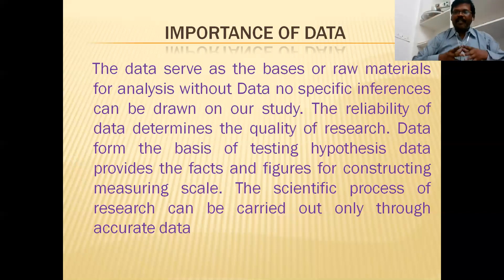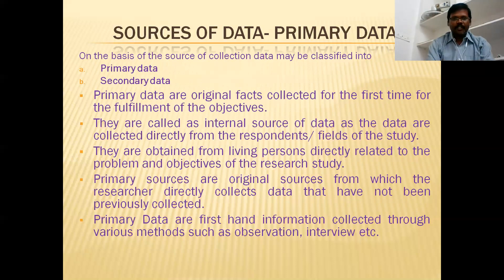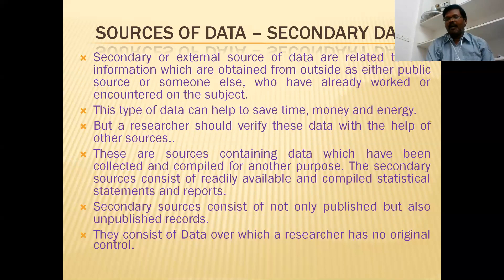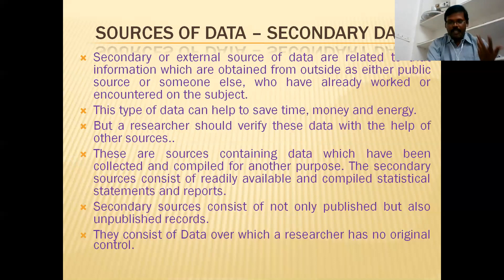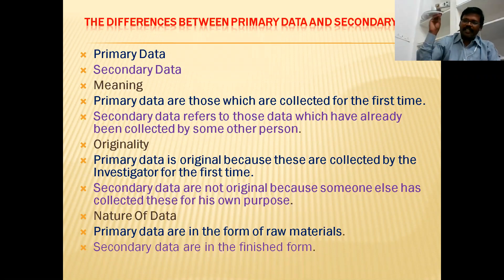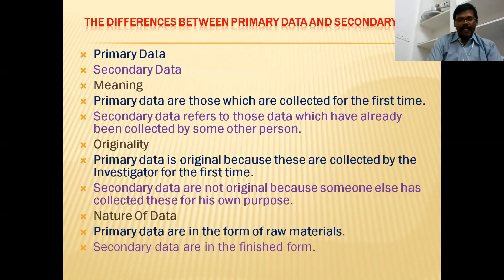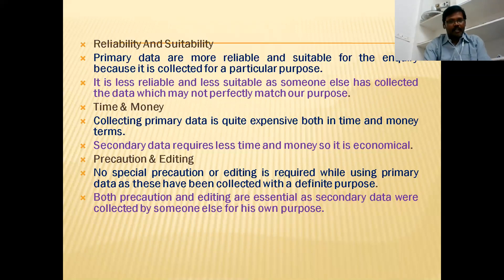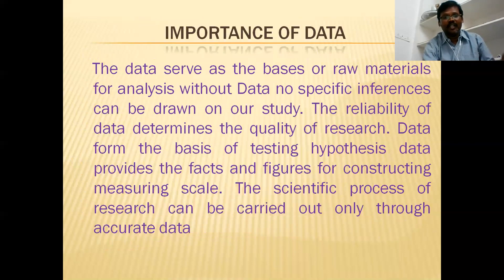Source of Data - Primary data and Secondary Data